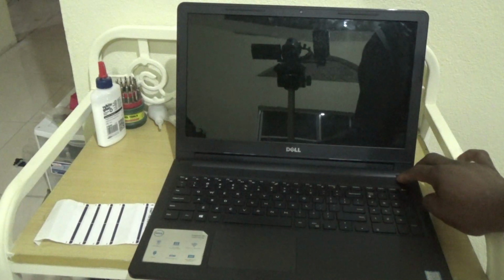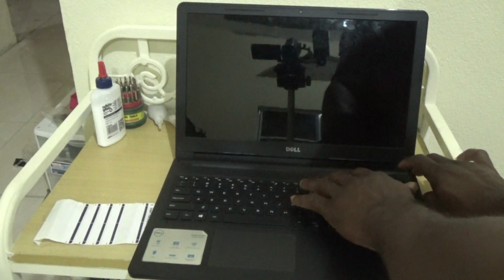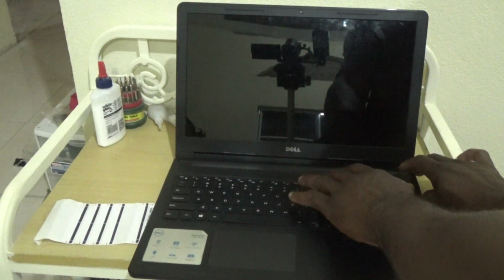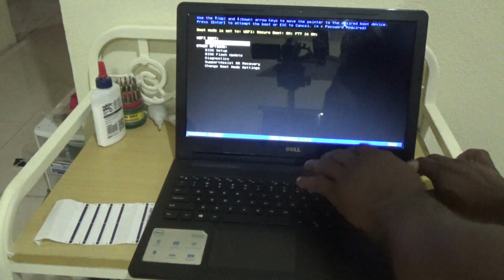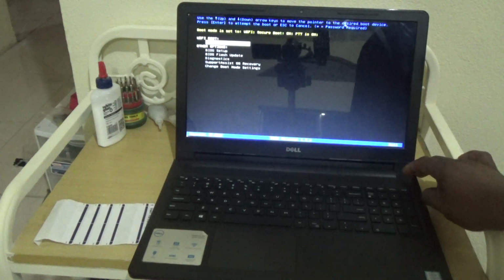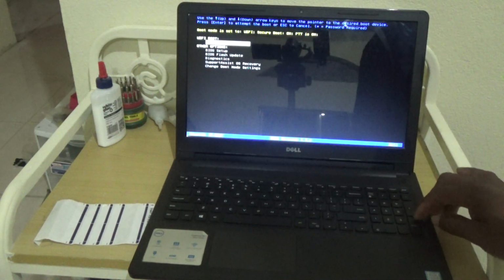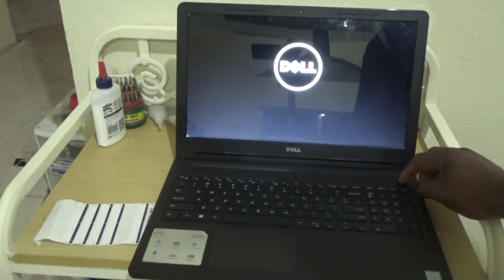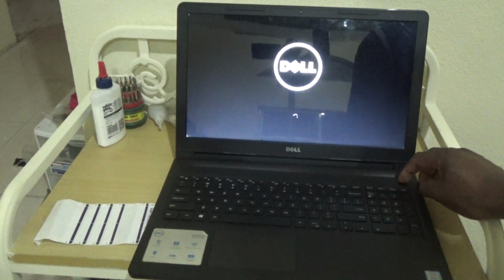How To Enter Dell Inspiron 3000 BIOS Setup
This video tutorial will show you how to enter Dell Inspiron 3000 BIOS Setup.
You just need to power up the laptop and continuously pressing the f12 key until the BIOS menu comes up.